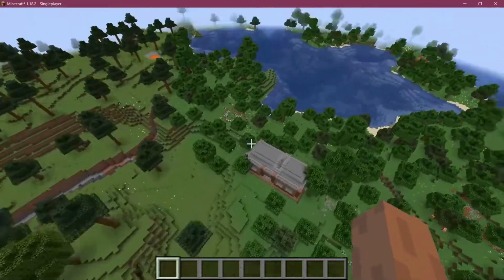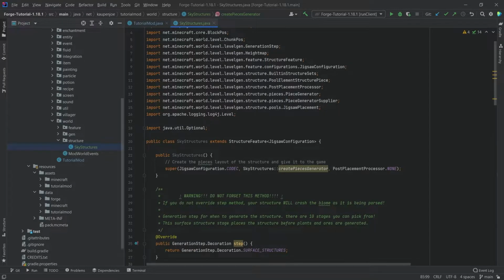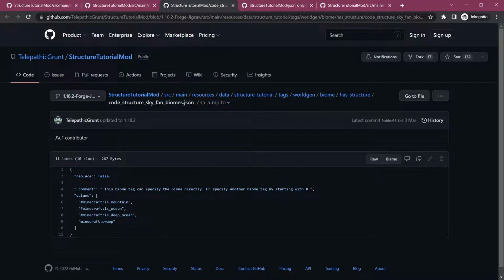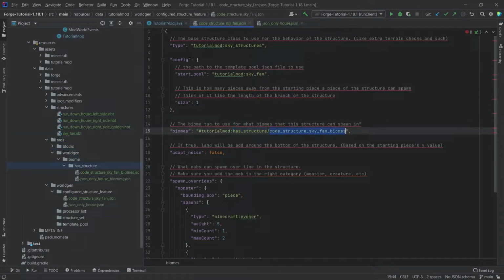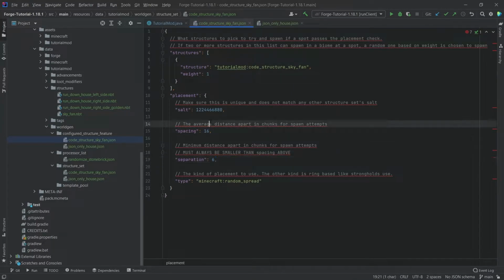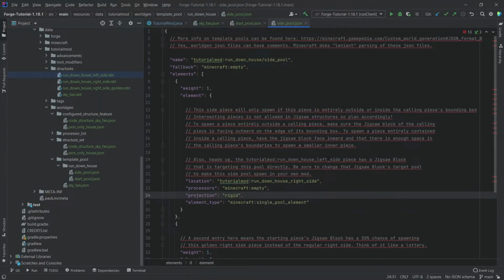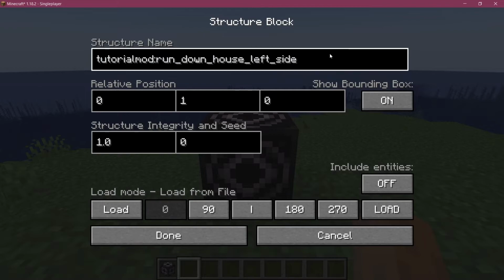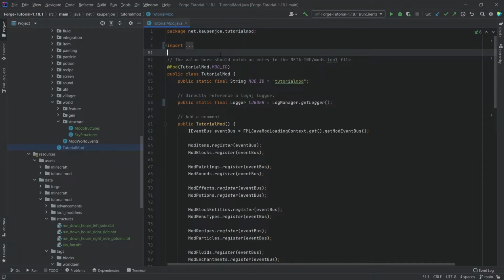Minecraft Modding 1.18.2 with Forge | CUSTOM STRUCTURES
In this Minecraft Modding Tutorial, we are adding custom Structures to Minecraft 1.18.2 with Forge and the help of TelepathicGrunt's GitHub Repo!

== MINECRAFT COURSES ==
▶️ Learn Forge Modding with Minecraft 1.18:

== TIMESTAMPS ==
0:00 Intro
0:37 Tutorials explained
1:04 What are Jigsaw Structures
1:24 TelepathicGrunt's GitHub Repository
2:40 Copying over the Three Classes
6:51 Looking at the JSON Files
7:04 Worldgen Tag which we're not using!
7:40 Copying the Structure NBT Files
8:45 Importing the NBT Files
9:19 Copying the has_structure Tags
11:30 The World Gen Folder (IMPORTANT)
13:34 Adding the Configured Structure Feature JSON Files
14:06 Changes & Explanation of the Configured Structure Feature JSON Files
16:42 Processor List JSON File
18:16 Structure Set JSON Files EXPLAINED
21:17 Template Pools for Structures Copied and EXPLAINED
26:56 Proceed on the Experimental Settings
27:49 Demonstration
29:17 Fixing the Issue of only one House Part Spawing! Saving the NBT Files
29:30 Saving the NBT Files
32:51 Locating the newly saved NBT Files
33:31 Demonstration 2
35:25 Outro